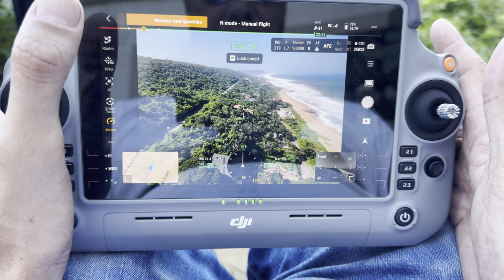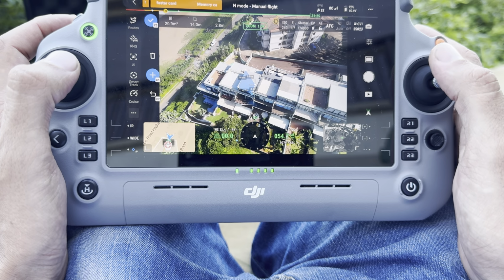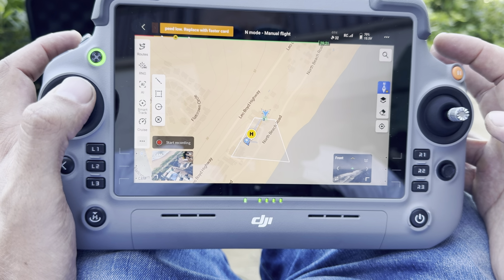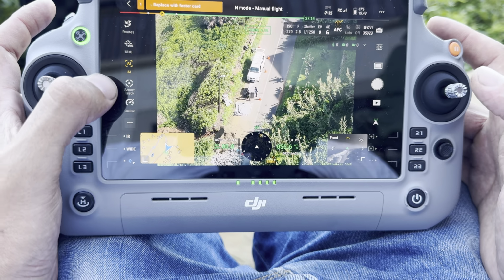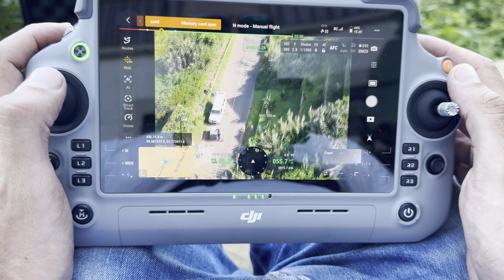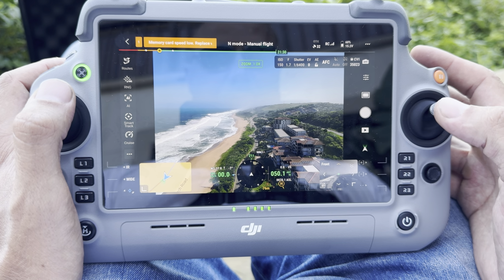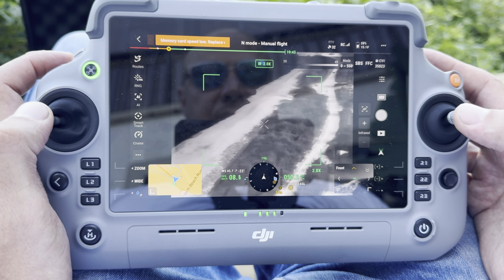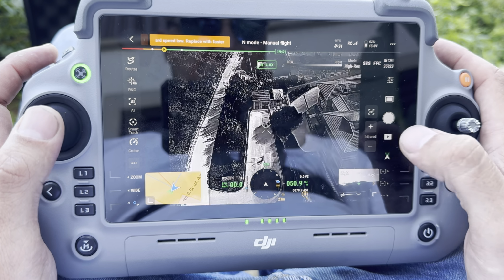DJI Mavic M4T vs M30T: Which Security Drone is Right for You? | Full Review & Comparison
In this video, I dive deep into the new DJI Mavic M4T and explore its latest features, comparing it to the older M30T model. I’ll explain why you might choose the M4T over the M30T, and for whom each drone is better suited. While I focus on flying and showcasing the M4T, I’ll also highlight the similarities and differences between the two models. Whether you're a security professional, a drone enthusiast, or someone looking to upgrade your equipment, this review will help you decide which drone is the best fit for your needs. At the end of the video, I’ll share my personal recommendation on which drone to buy based on different use cases and budgets.